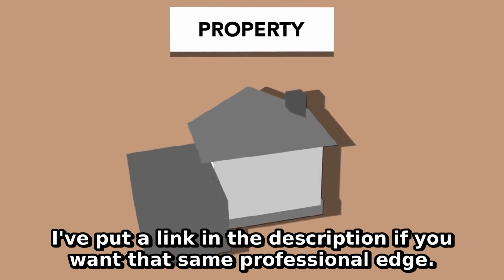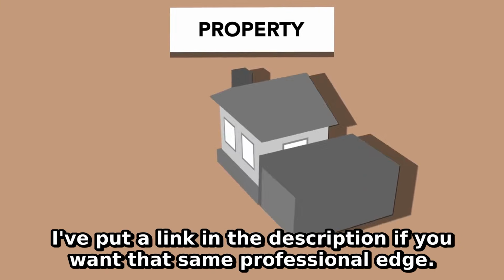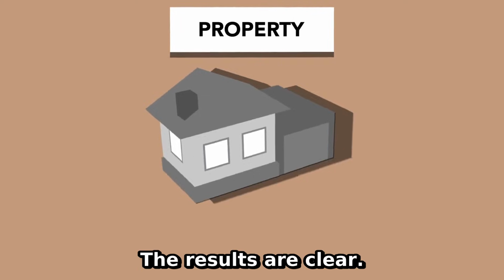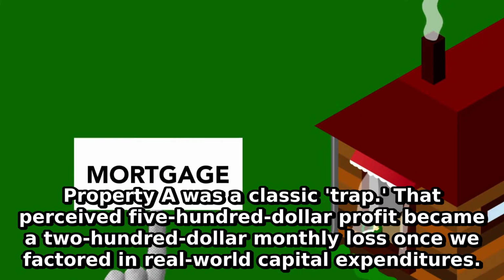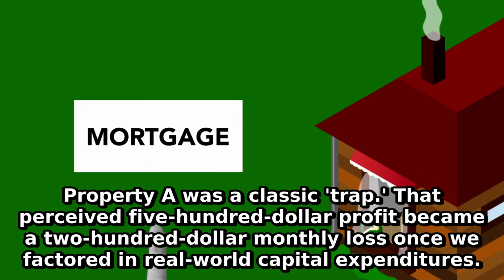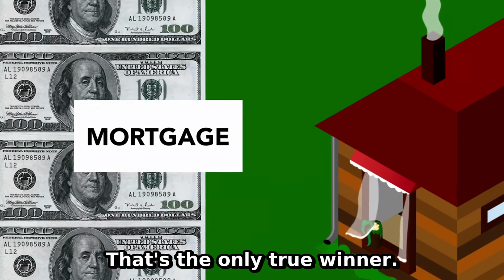How to Analyze a Rental Property Deal (2026 Case Study)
Learn how to analyze a rental property deal to find winning investments. We dive into 3 real properties to show you the difference between a cash-flow winner and a money pit using a professional calculator. Perfect for real estate investing for beginners in 2026. Stop guessing and start using data to build your passive income portfolio and learn exactly how to buy rental property without the risk.

Chapters:
0:00 Hook + Credibility + Promise
0:55 Problem Agitation
2:05 Solution Intro + Main Content
4:43 Affiliate Mention + Results + Cta